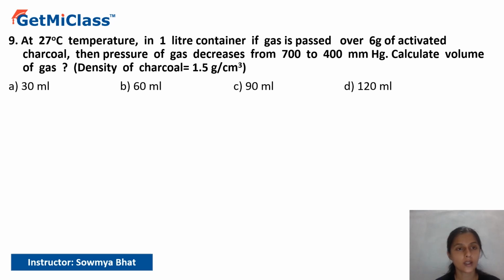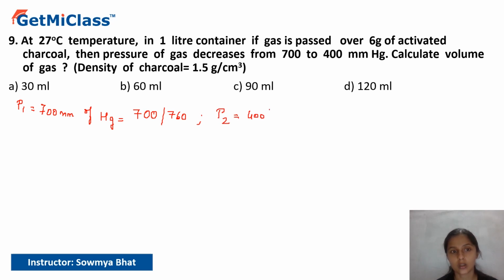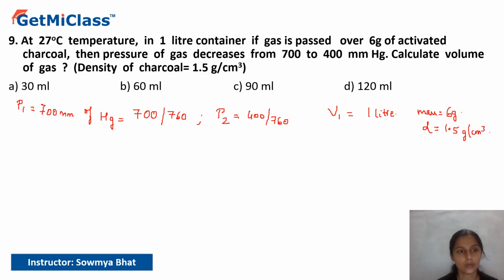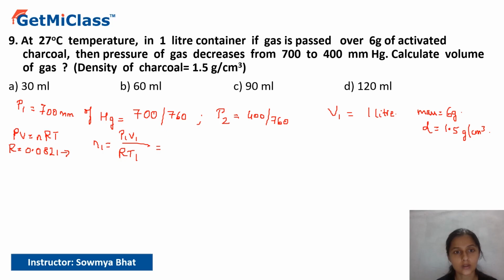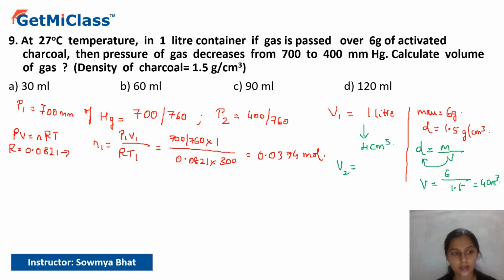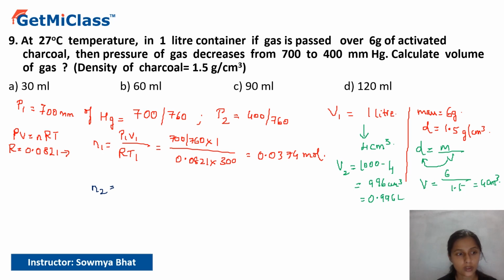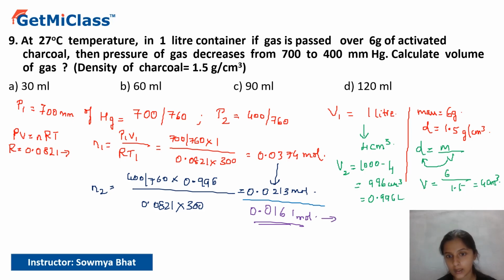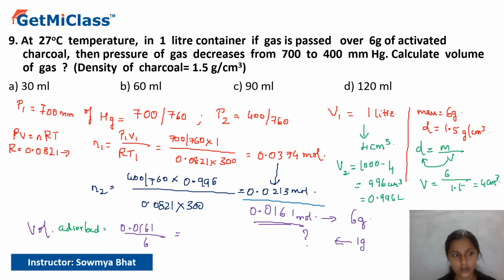Gas Adsorption with Activated Charcoal JEE 12th Chemistry Surface Chemistry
The pressure of the gas decreases from 700 mmHg to 400 mmHg when 6g of activated charcoal is passed over. To find the volume of the gas, we can use the formula: P1V1 = P2V2, where P1 and P2 are the initial and final pressures, and V1 and V2 are the initial and final volumes. However, since we don't have the initial volume, we can also use the ideal gas law to find it. First, let's calculate the mass of 1 liter of activated charcoal. Given that the density is 1.5 g/cm³, we can convert this to grams per liter by multiplying by 1000 (since there are 1000 cm³ in a liter). So, the mass of 1 liter of activated charcoal is 1500 grams. Since 6g was used, we have 1494g left over. This remaining mass will not affect our calculation since it's so small compared to the original amount. Now let's use the formula for gas adsorption: P1V1 = P2V2, where P1 is 700 mmHg, V1 is unknown (which we are solving for), and P2 is 400 mmHg. We can rearrange this equation to solve for V1 by multiplying both sides by V1/400 mmHg. This gives us V1 = (P1  V2) / P2. Plugging in the values, we get: V1 = (700 mmHg  1000 cm³) / 400 mmHg. Simplifying this equation, we find that V1 is equal to 1750 cm³. Now let's convert this volume from cubic centimeters to milliliters since our answer choices are all given in milliliters. There are 1000 cm³ in a liter and 1000 mL in a liter, so there are also 1000 mL in 1000 cm³. Therefore, V1 = 1750 cm³  (1 L / 1000 cm³)  (1000 mL / 1 L). This simplifies to V1 = 1750 mL or 1.75 liters.